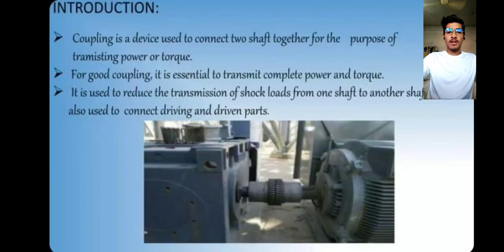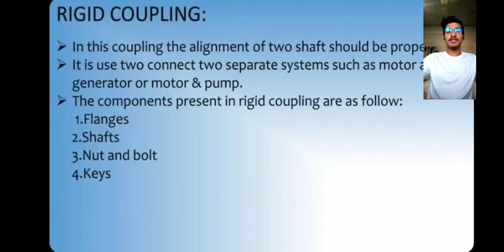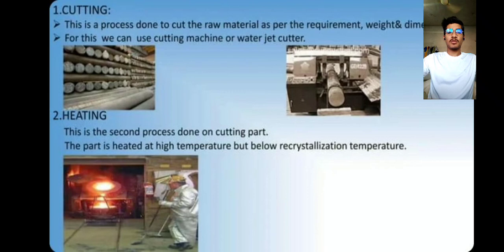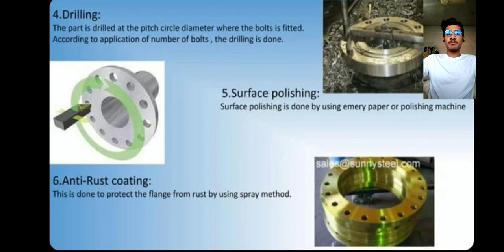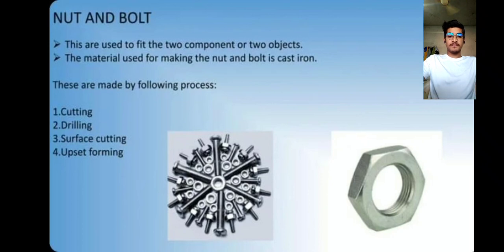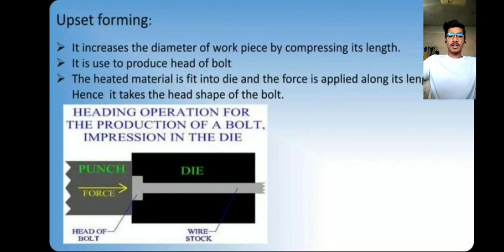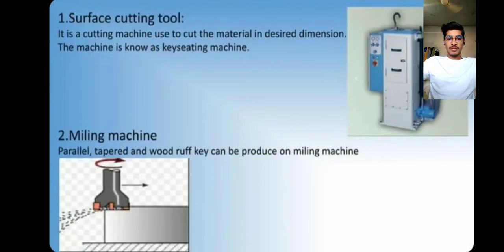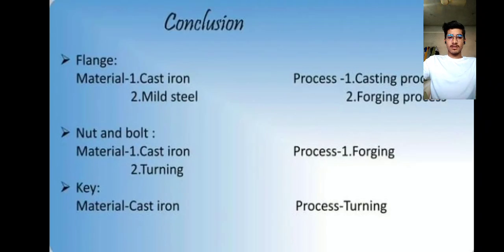Manufacturing process of rigid coupling